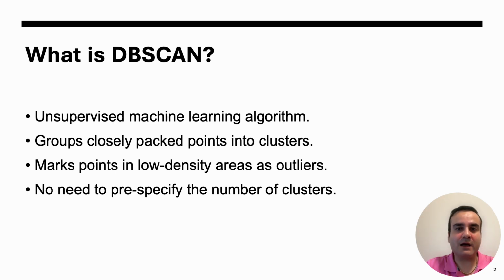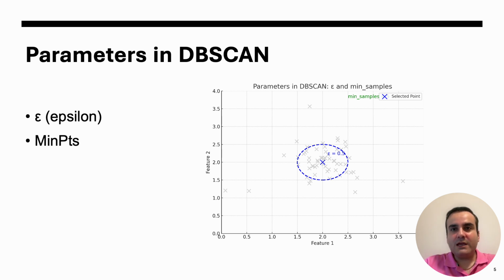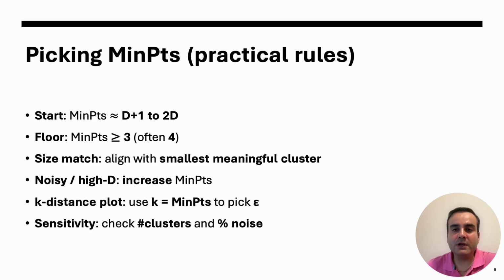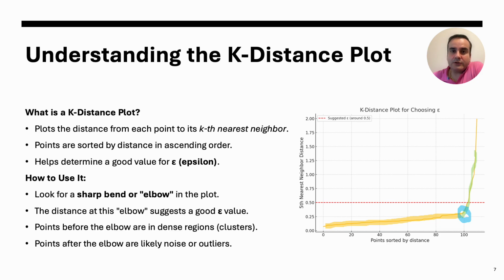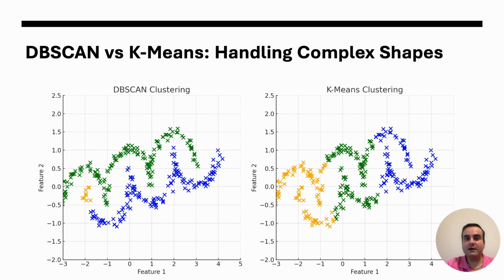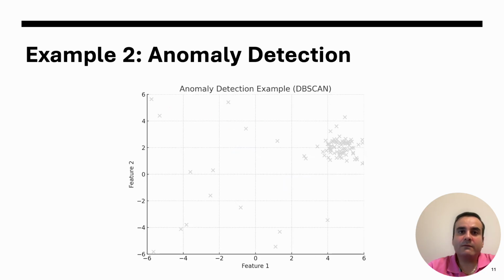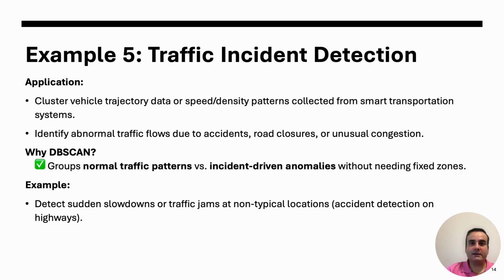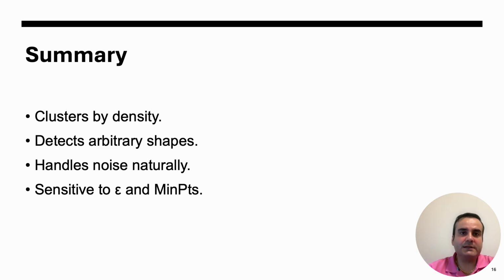DBSCAN Clustering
Welcome to this lecture on DBSCAN, one of the most powerful and intuitive clustering algorithms in machine learning! 🌍

In this video, we’ll explore how DBSCAN groups data points based on density rather than distance from a centroid, making it ideal for identifying arbitrary-shaped clusters and detecting outliers (noise).

We’ll cover:
✅ What DBSCAN is and how it differs from K-Means
✅ The key parameters: ε (epsilon) and min_samples
✅ The concept of core points, border points, and noise points
✅ How to use a K-Distance Plot to find a suitable ε
✅ Step-by-step clustering examples and visualizations
✅ Practical applications in engineering, data analytics, and pattern recognition

By the end of this lecture, you’ll understand how to use DBSCAN to uncover hidden patterns in your data—without having to specify the number of clusters in advance.

📘 Topics Covered:

Density-based clustering fundamentals
Parameter tuning and interpretation
Handling noise and outliers
K-Distance plots and elbow method

🧠 Skills You’ll Gain:

Understanding unsupervised learning methods
Choosing and validating clustering parameters
Applying DBSCAN to real-world datasets

🎓 About This Channel:
This video is part of my Machine Learning for Engineers lecture series, where we bridge engineering applications with data-driven methods like regression, clustering, classification, and AI-based optimization.

 for more lectures on Python, AI, Machine Learning, and Engineering Data Analytics.